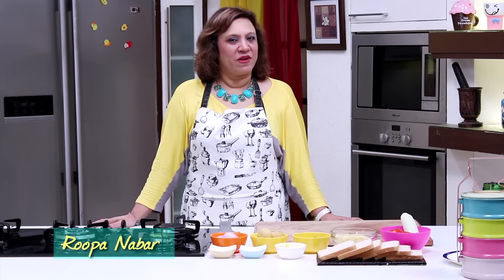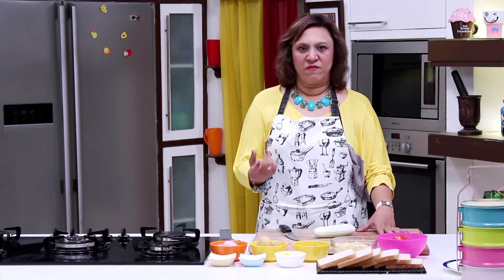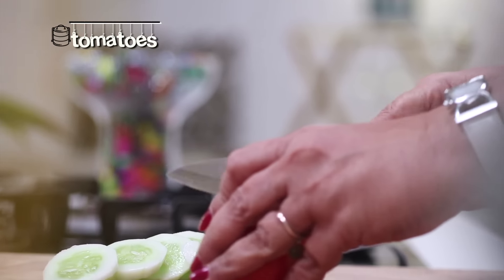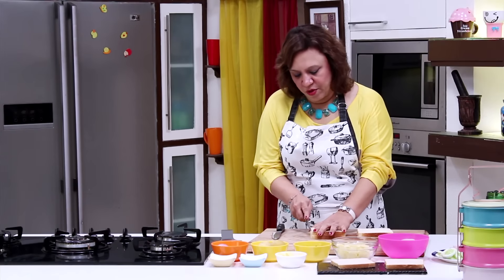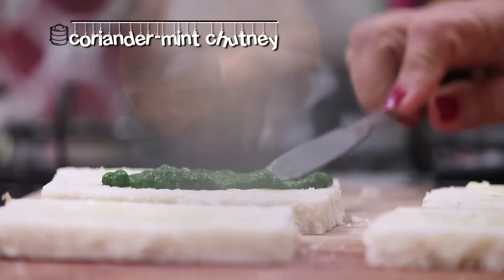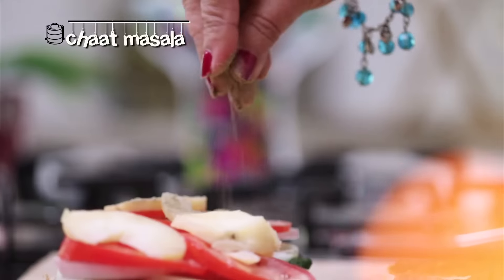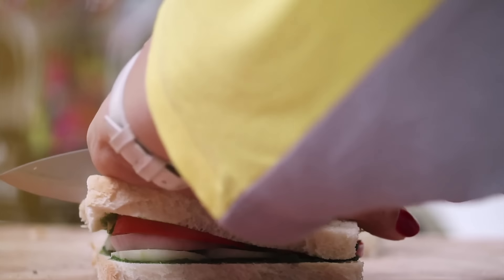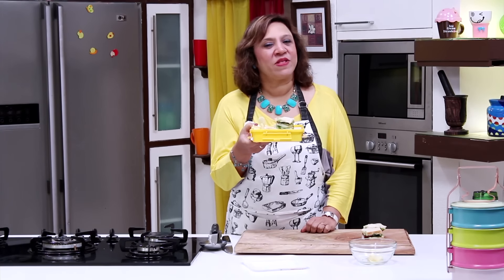Bombay Sandwich | Tiffin Treats by Roopa Nabar | Sanjeev Kapoor Khazana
Bread, butter, green chutney and a big stack of veggies in between - this Bombay sandwich is simple and healthy snack.

BOMBAY SANDWICH

Ingredients

8 white bread slices
1 medium cucumber, peeled
2 medium tomatoes
2 medium potatoes, boiled and peeled
2 medium onions, peeled
Butter as required
Coriander-mint chutney as required
Chaat masala for sprinkling
Crushed black peppercorns for sprinkling
Salt to taste
Potato chips for serving

Method

1. Cut cucumber, tomatoes, potatoes and onions into thin roundels.
2. Trim off the edges of the bread slices.
3. Apply some butter and coriander-mint chutney on one side of each bread slice.
4. To prepare one sandwich, place few cucumber roundels, onion roundels, tomato roundels and potato roundels on the chutney side of one bread slice. Sprinkle some chaat masala, crushed peppercorns and salt on top, cover with another bread slice with chutney side downwards and lightly press.
5. Cut into equal squares and serve with potato chips.